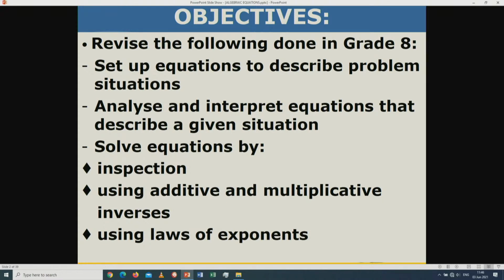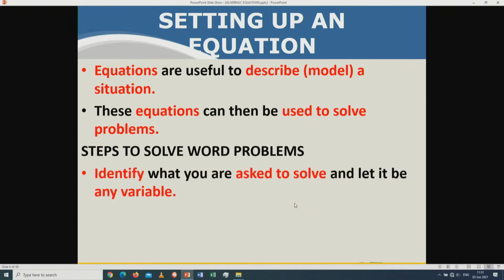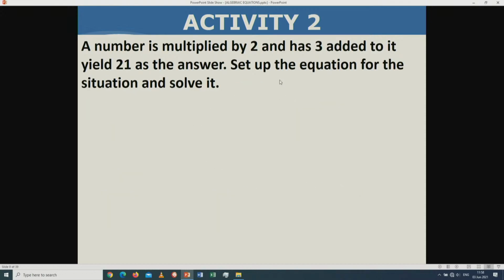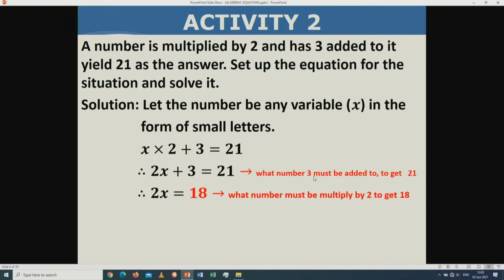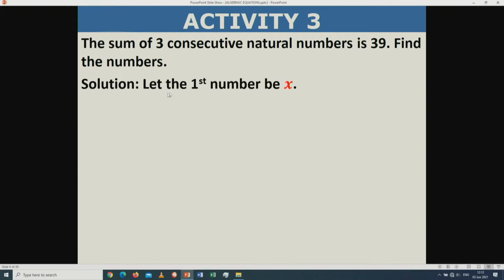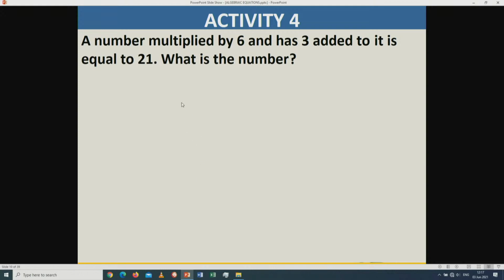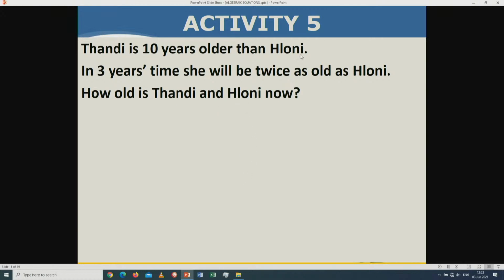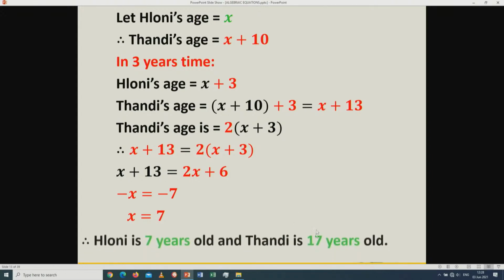Mathematics | Gr 08 | Algebraic Equations | FSDOE | FS IBP Online | 03062021